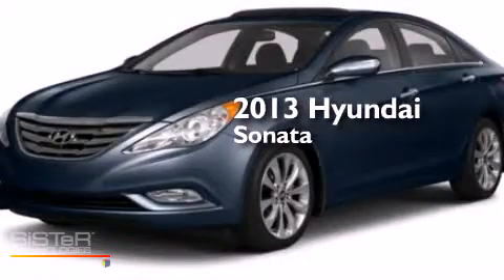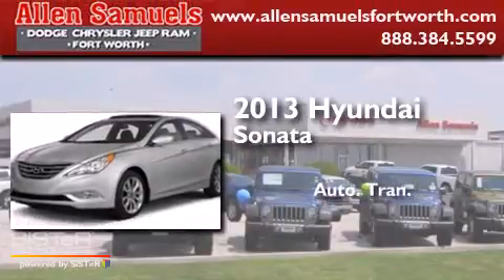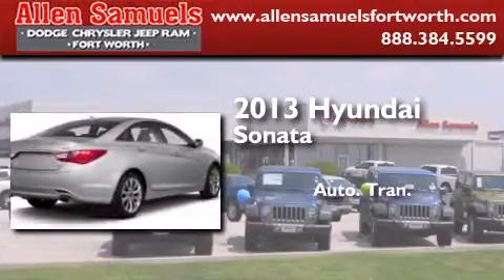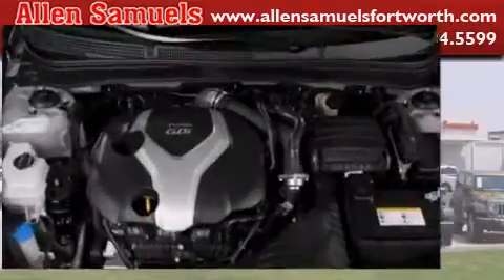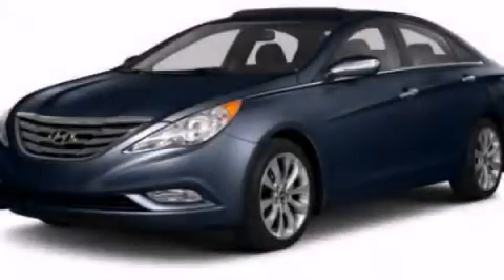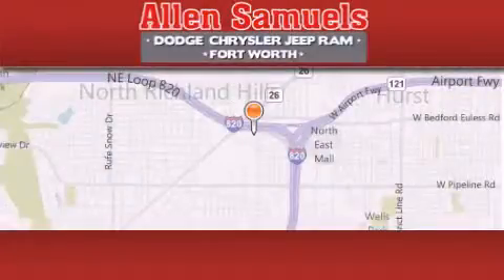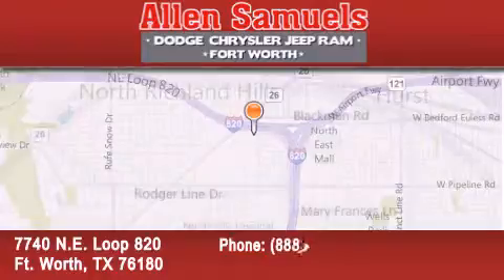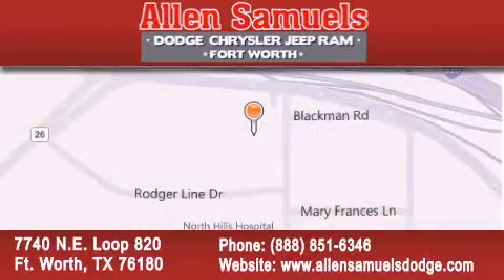2013 Hyundai Sonata Arlington TX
Year : 2013
 Make : Hyundai
 Model : Sonata
 Engine : 2.4L I4 16V GDI DOHC
 Trans . : Automatic
 Exterior : Blue
 Miles : 2

 Stock : F13H1353

 7740 N.E. Loop 820

 2013 Hyundai Sonata Ft. Worth TX